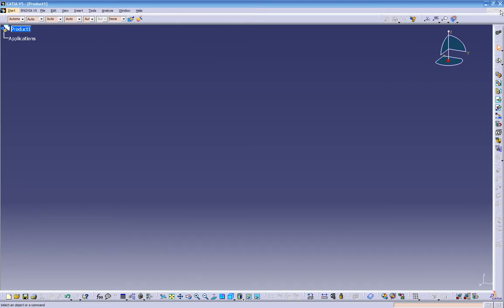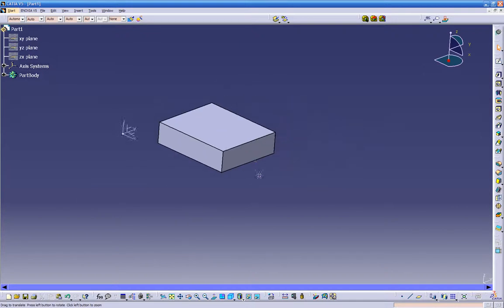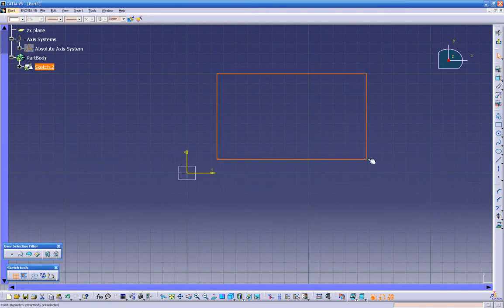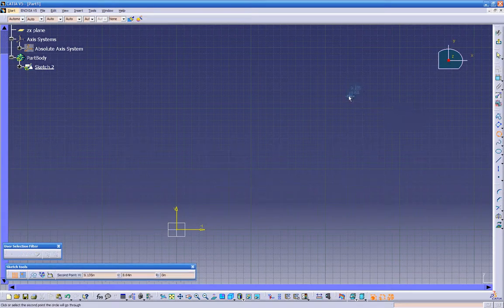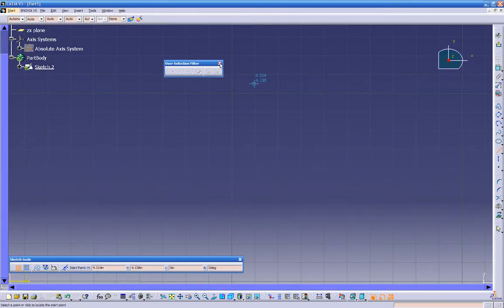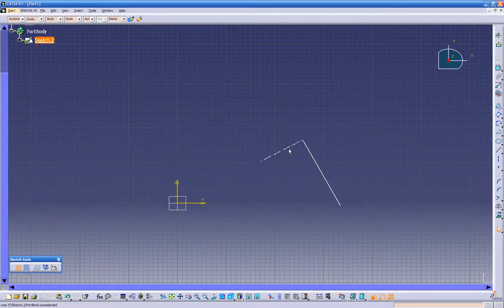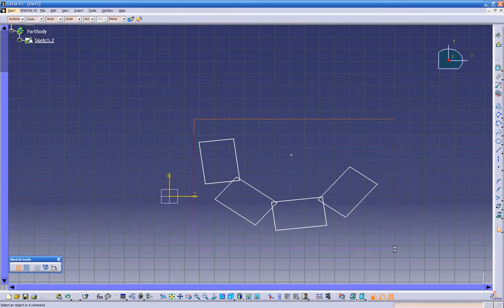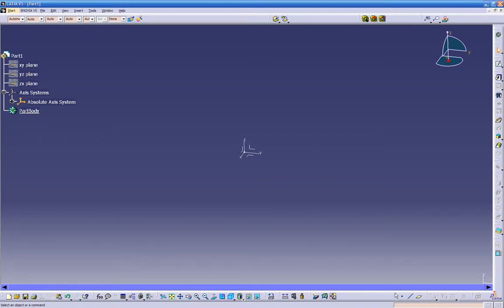CATIA PART DESIGN - (1/11). How to create a mechanical part using CATIA Part Design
CATIA Part Design, CATIA Surface Tutorial
How to create a mechanical part using CATIA Part Design
This video tutorial details how to use Part Design environment in CATIA V5 software.